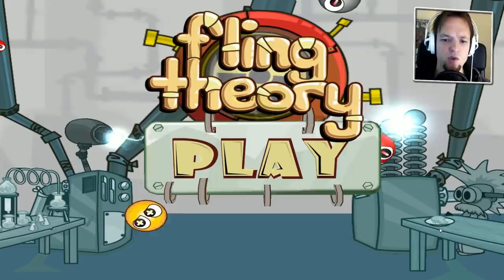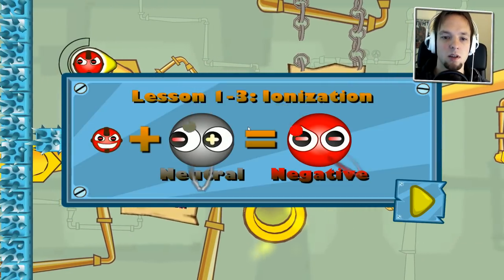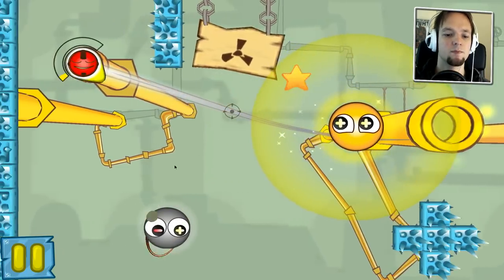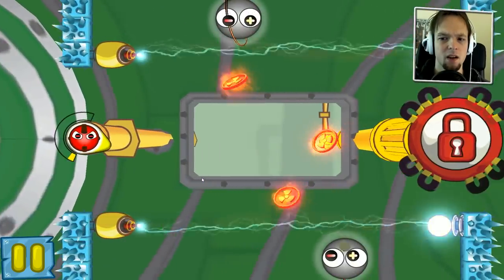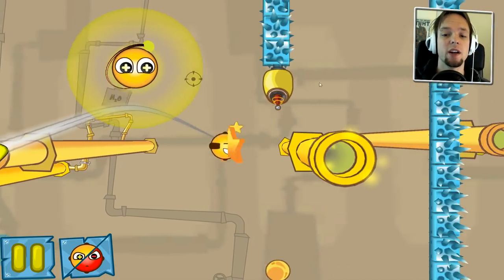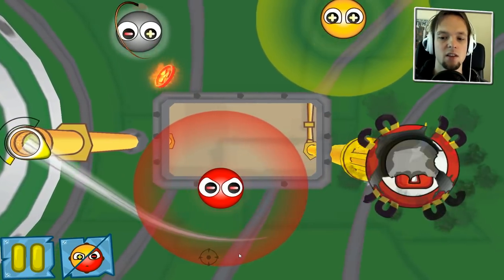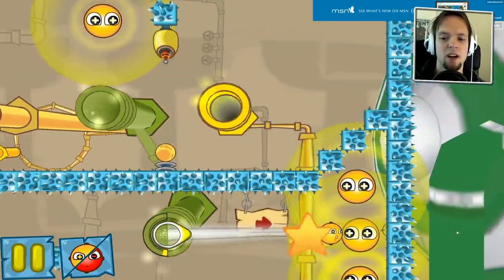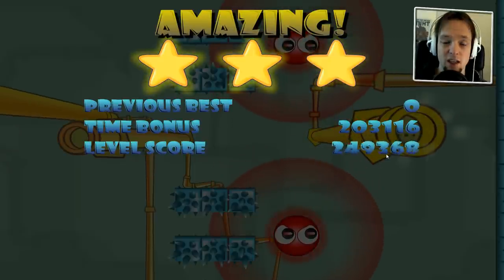Let's Play Fling Theory - I AM SO POSITIVE! - Free Indie Puzzle Game